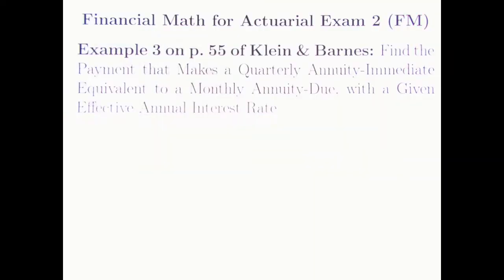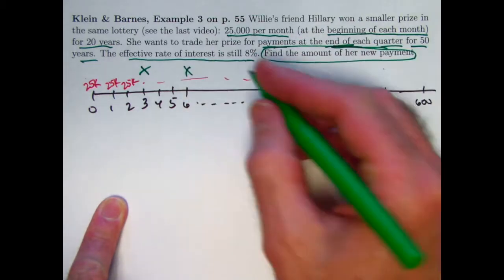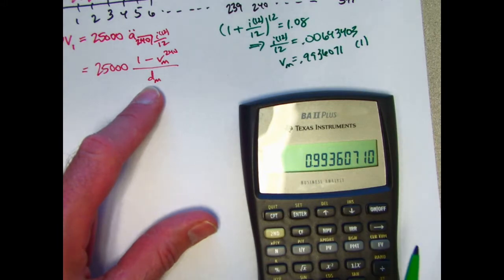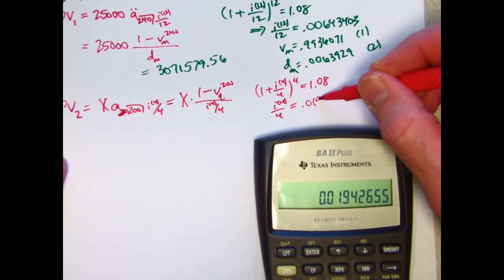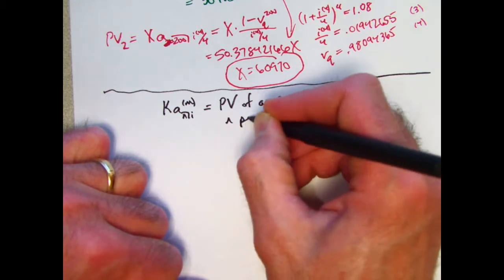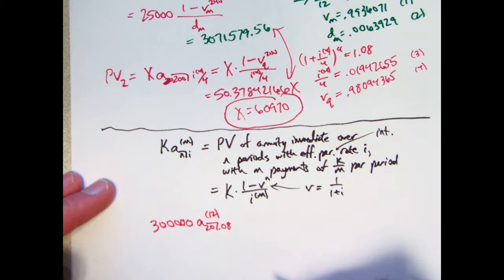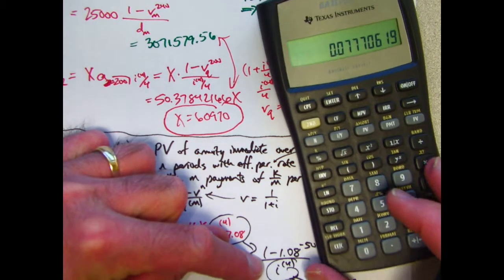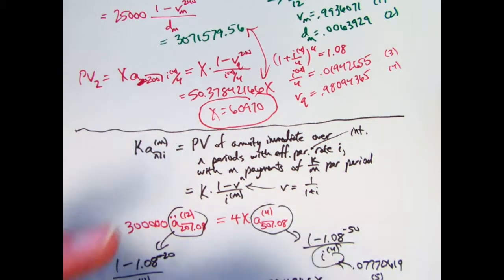Actuarial Exam 2/FM Prep: Equivalent Annuity Payments with Different Frequencies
"The Theory of Interest", Stephen G. Kellison, 2nd Edition

Financial Math for Actuarial Exam 2 (FM), Video #63. Example 3 on page 55 of "How to Pass Exam 2", by Gordon E. Klein and Gary R. Barnes.

Willie’s friend Hillary won a smaller prize in the same lottery (see the last video): 25,000 per month (at the beginning of each month) for 20 years. She wants to trade her prize for payments at the end of each quarter for 50 years. The effective rate of interest is still 8%. Find the amount of her new payment.